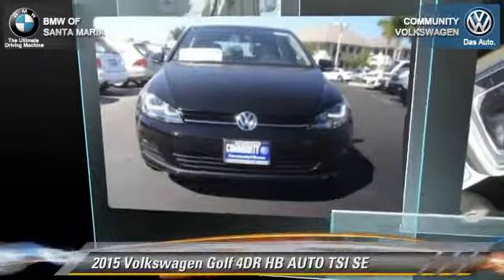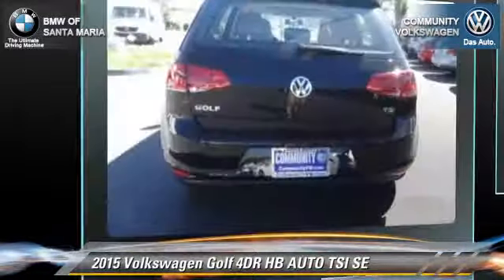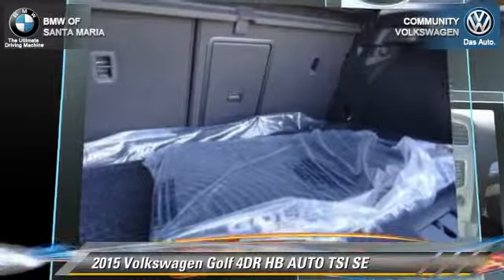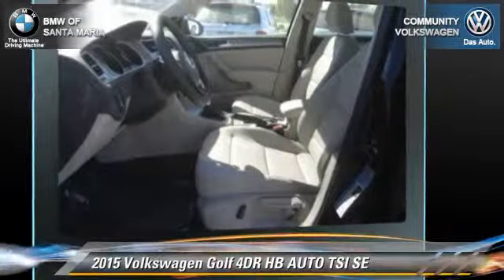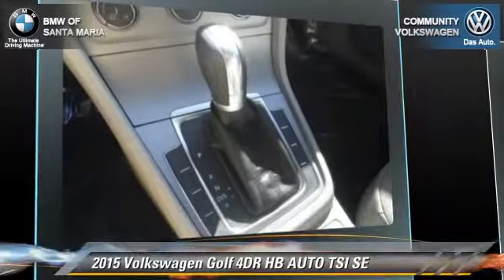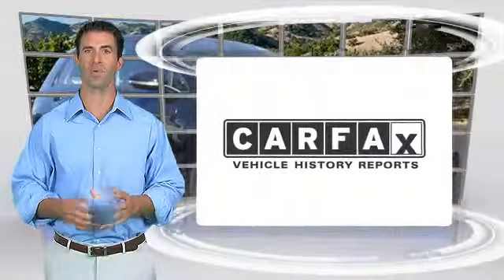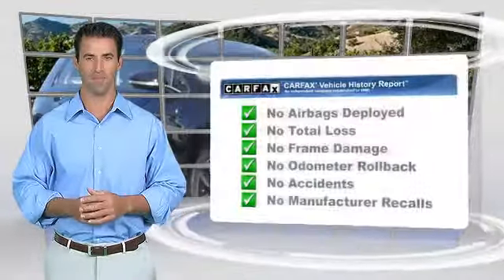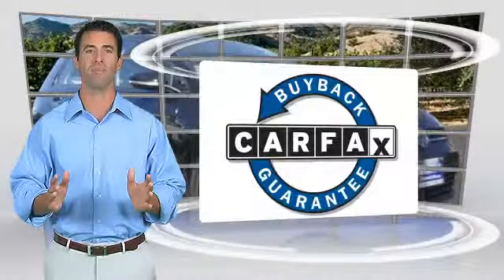2015 Volkswagen Golf SAN LUIS OBISPO,SANTA BARBARA,SANTA MARIA,PASO ROBLES,BAKERSFIELD 6344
2015 Volkswagen Golf

COMMUNITY BMW VOLKSWAGEN OF SANTA MARIA, PROUDLY SERVING SAN LUIS OBISPO, SANTA BARBARA, SANTA MARIA, PASO ROBLES, BAKERSFIELD, AND SURROUNDING CALIFORNIA LOCATIONS. THIS BLACK UNI 2015 Volkswagen GOLF IS EQUIPPED WITH A 1.8T 4 Cylinder Turbocharged, AUTOMATIC TRANSMISSION, AND RECEIVES AN ESTIMATED .